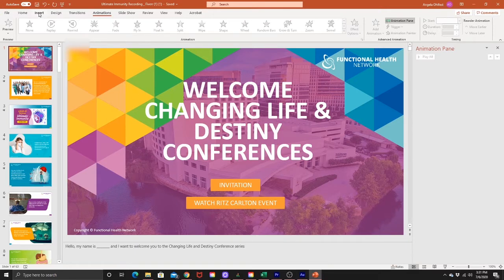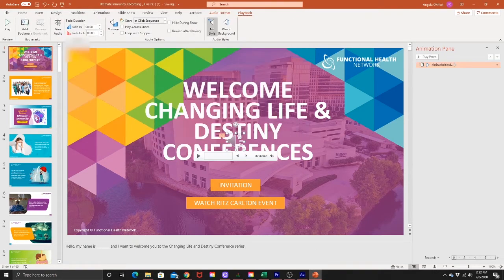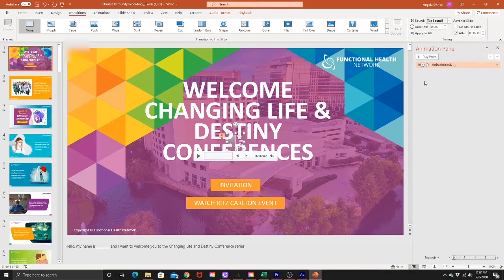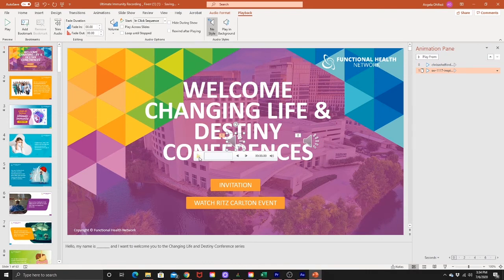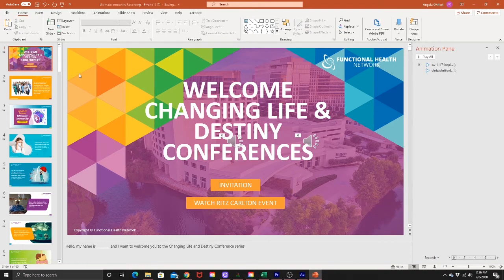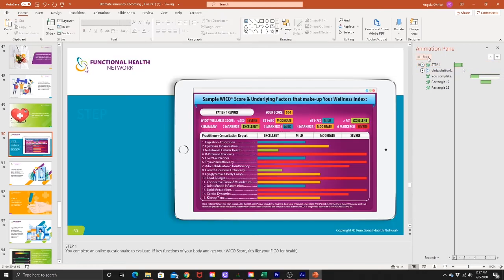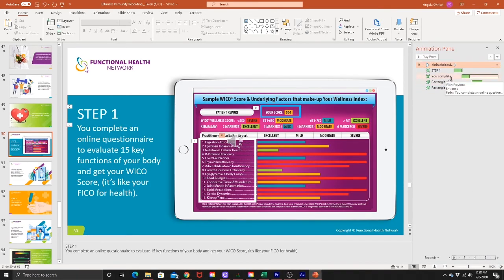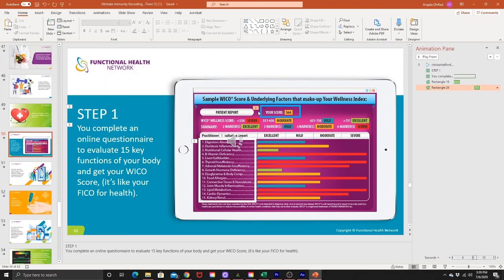How to Add & Sync Voiceover to a PowerPoint Presentation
In this video, I'll show you how to add your voiceover to Powerpoint slides and sync it with the animations as well as add background music. I realize that my video is a bit choppy as I still apparently have some video gremlins but eventually, I'll get them sorted out. Please send me your questions for the next video! Thanks!

Check out my VO Workshop for Courses on VO Freelancing, One on One Sessions with me, and much more!